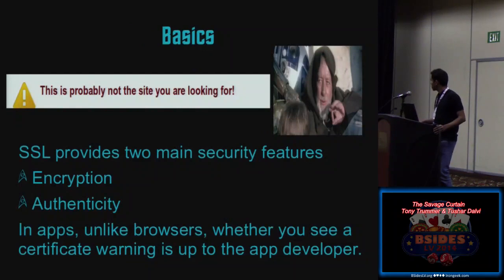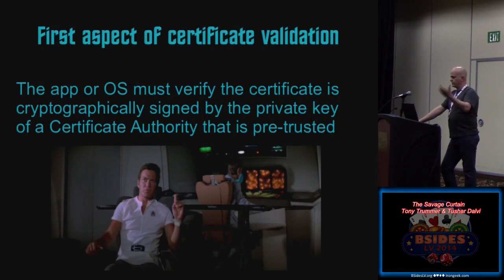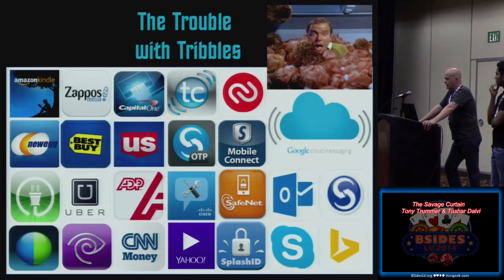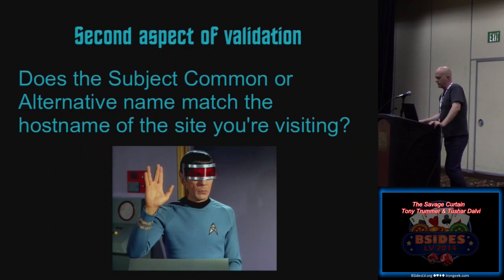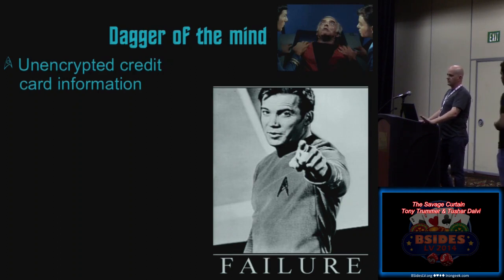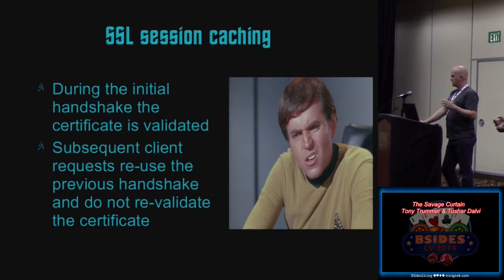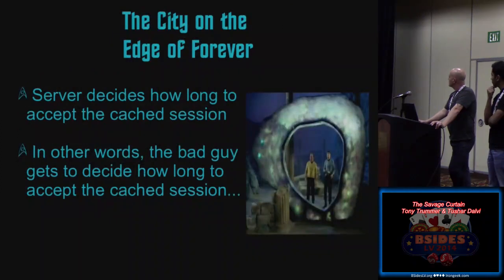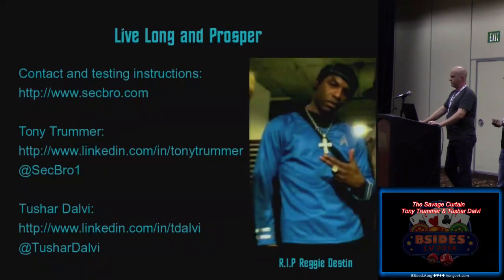The Savage Curtain - Mobile SSL Failures (Trummer & Dalvi BSides '14)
This is a video of our 2014 BSides presentation regarding common poor SSL implementations in numerous mobile applications.